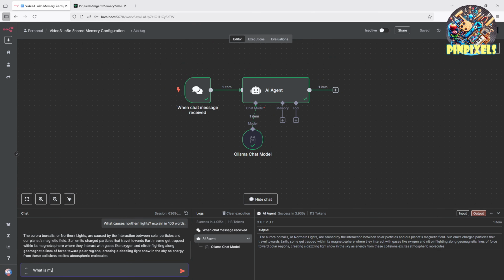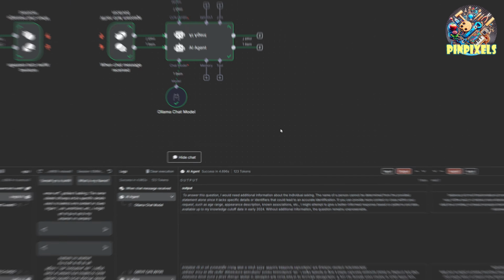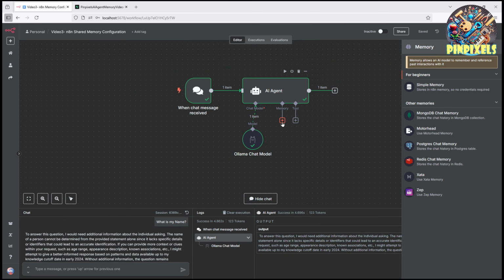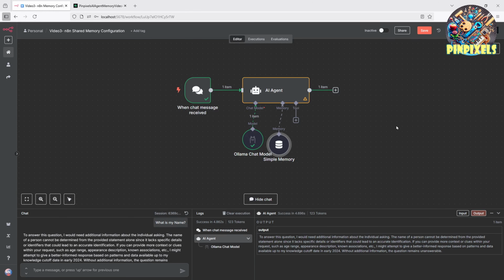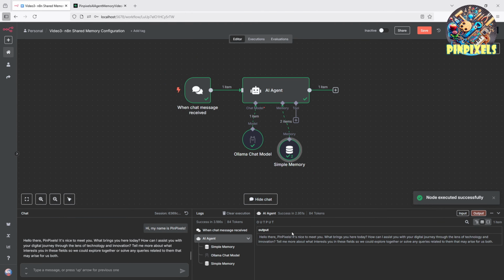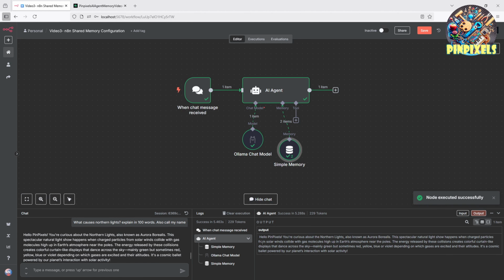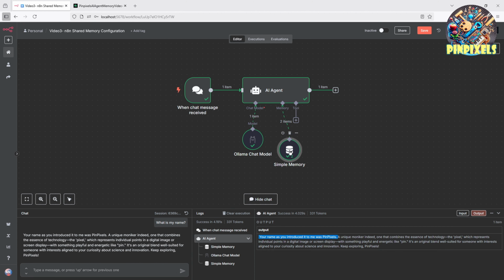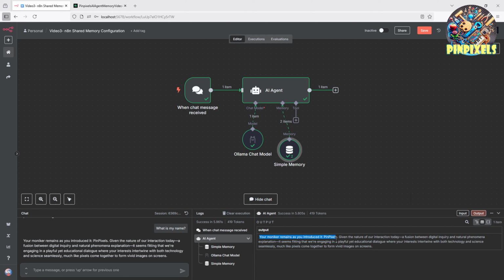Video#3 n8n AI Agent Simple Memory Setup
Welcome back, memory-makers! 🧠✨ In this third installment of our n8n series, we're shifting gears to give our AI Agent a dose of good ol' memory power. Forget about short-term memory loss like in 'Momento'; it's time to grant our AI some recollection skills! 💡

🔎 What's Inside?

    Dive deep into the world of n8n without a single line of code or cost!
    Learn to equip your AI Agent with Simple Memory—your first step toward a smarter, more refined AI system.
    Watch as our AI transforms from a goldfish with a 12-second memory span 🐟 into a steel-trap memory wizard! 🧙‍♂️

💡 Highlights:

    🌀 Set up Simple Memory: No coding, no hassle, just pure magic!
    🧠 Don’t worry, it’s simple enough for even the memory-challenged AI agents of the world.
    📊 Fun experiments proving our AI's newly found memory skills! (Spoilers: It recalls your name like a long-lost buddy at a high school reunion! 🎉)

Ready to give your AI some brain juice? Let's make memory magic happen with Simple Memory, and soon we'll be tackling Postgres Chat Memory for more robust actions! 🔄🔥

Hit play, and let’s dive into this memory lane! 📽️